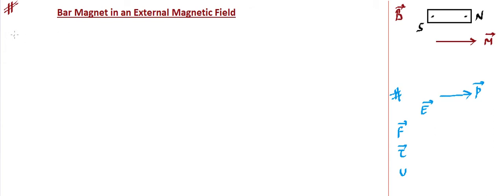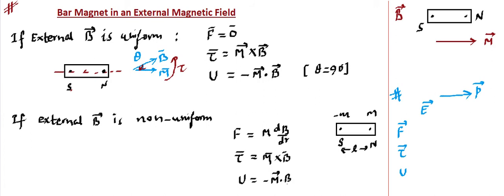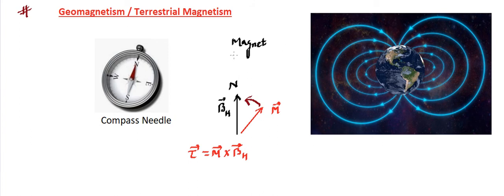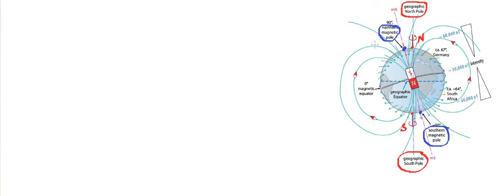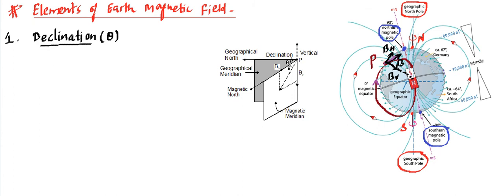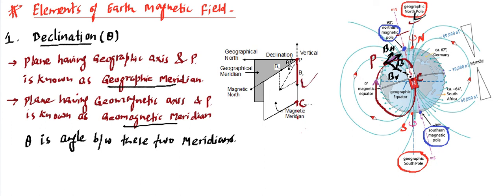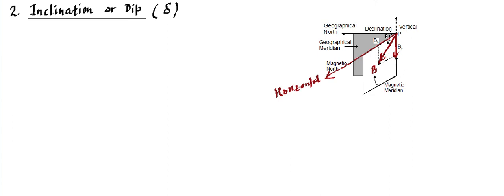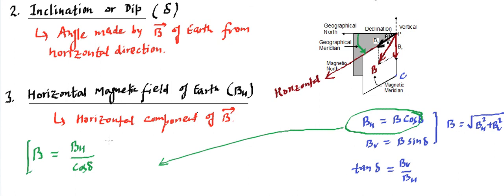Lecture #2 Geomagnetism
Geomagnetism / Terrestrial Magnetism